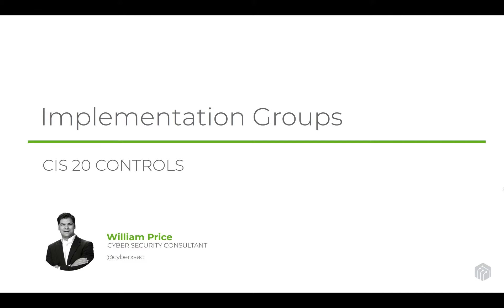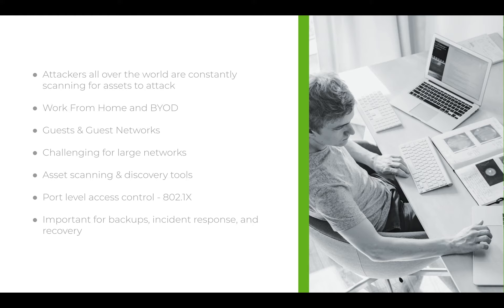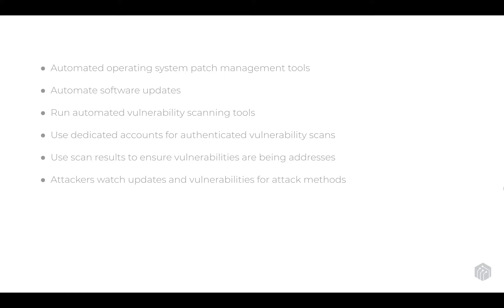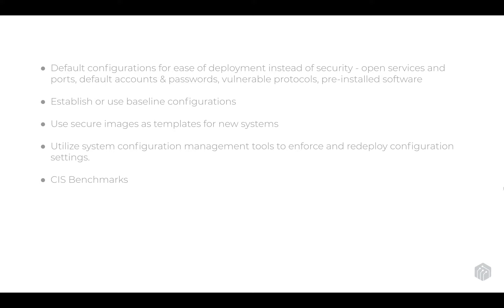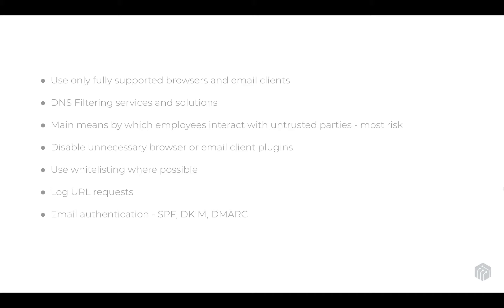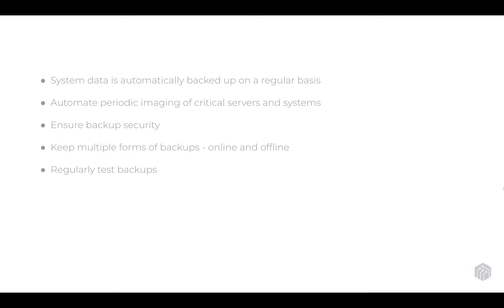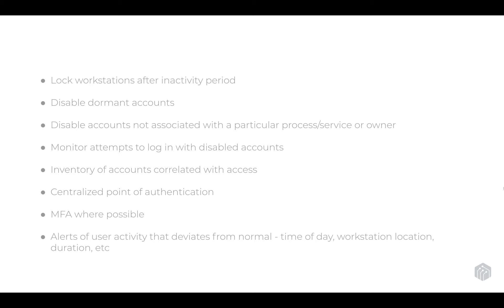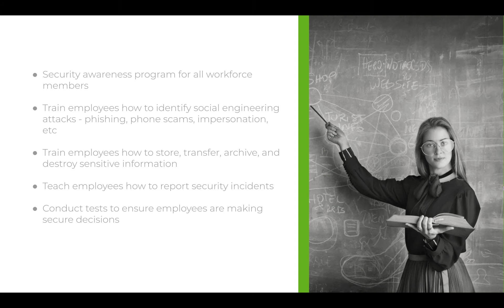20 Critical Security Controls Crash Course: Make Your Network More Secure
The 20 Critical Security Controls by CIS or the Center For Information Security are a recognized set of best practices that you can use in your organization.

The CIS 20 were designed to be followed by organizations of all sizes - from small business to large enterprise.

In this crash course, we look through each control in the framework and what they require.

Our full course inside the academy will additionally walk your through tools and processes.

Chapters

0:00 Introduction
1:16 Implementation Groups
6:34 Control 1 - Hardware Inventory
10:25 Control 2 - Software Inventory
14:00 Control 3 - Vulnerability Management
17:11 Control 4 - Controlled Use of Administrative Privileges
22:05 Control 5 - Hardware Configuration
24:34 Control 6 - Monitoring of Audit Logs
28:11 Control 7 - Email & Browser Protection
30:37 Control 8 - Malware Defense
32:45 Control 9 - Network Ports, Protocols, and Services
33:43 Control 10 - Data Recovery
34:54 Control 11 - Configuration of Network Devices
36:15 Control 12 - Boundary Defense
38:20 Control 13 - Data Protection
40:52 Control 14 - Need To Know Access
42:19 Control 15 - Wireless Security
44:06 Control 16 - Account Monitoring & Control
47:49 Control 17 - Security Awareness Training
50:10 Control 18 - Application Software Security
51:40 Control 19 - Incident Response & Management
53:45 Control 20 - Penetration Testing